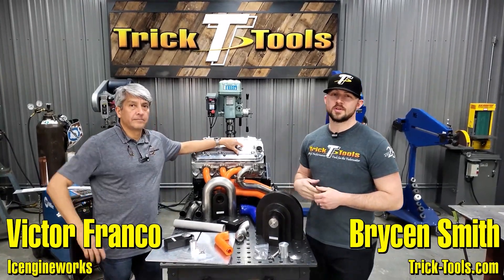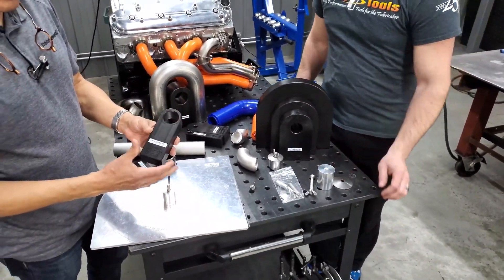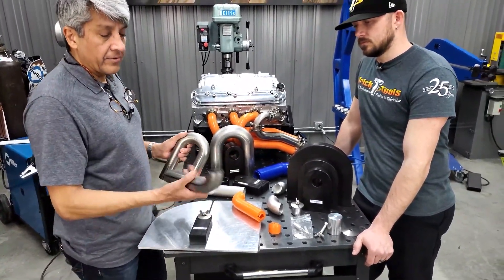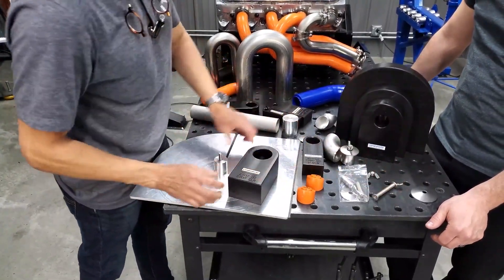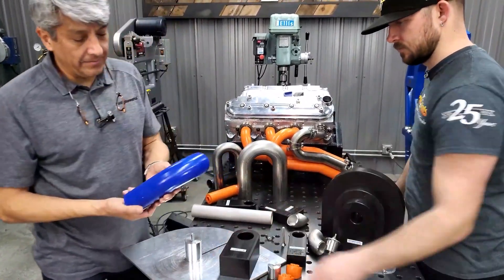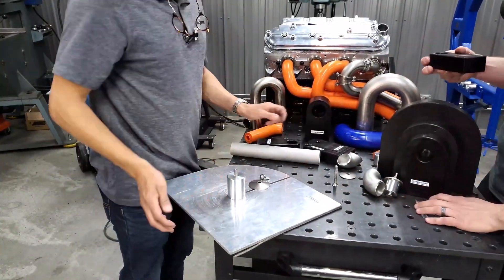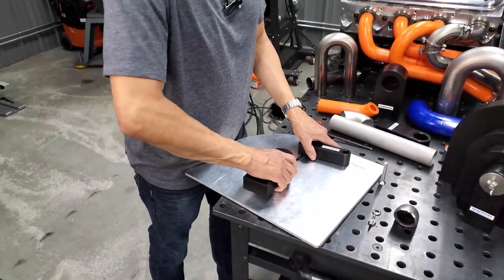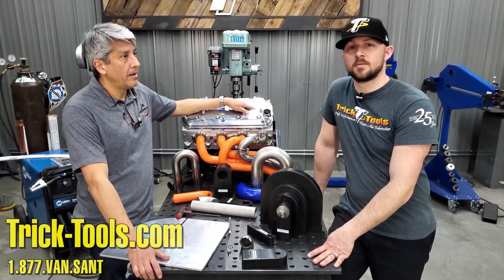Icengineworks Modeling Block System Cutting System Demonstration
Use this cutting system from Icengineworks with a vertical band saw to make the process of cutting pre-bent U-bends and J-bends for header fabrication much easier! When used in conjunction with the Icengineworks header modeling blocks, the included cutting board and alignment blocks will assist in duplicating each section of plastic blocks in steel tubing.
The aluminum cutting board is designed to be aligned with the fence and slid across the table of a vertical band saw. When used with the included alignment blocks, steel tubing is cut perfectly perpendicular to the tangent.